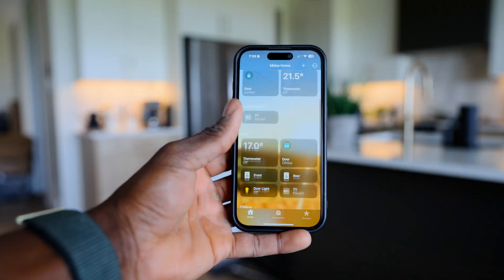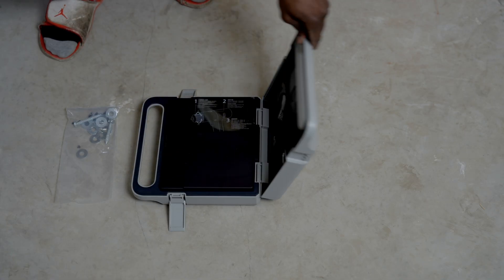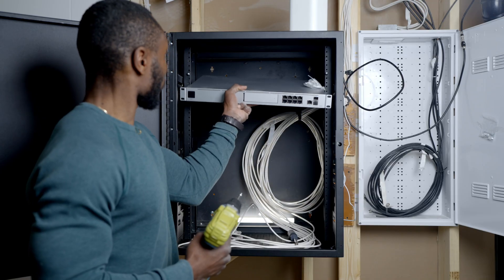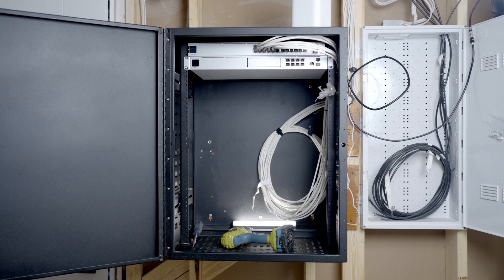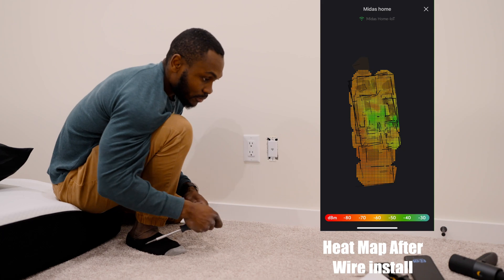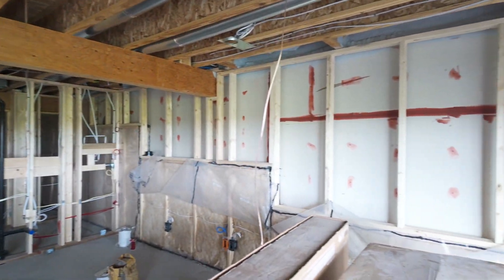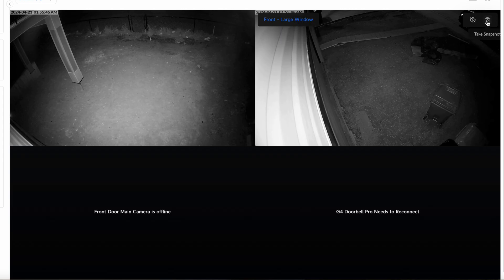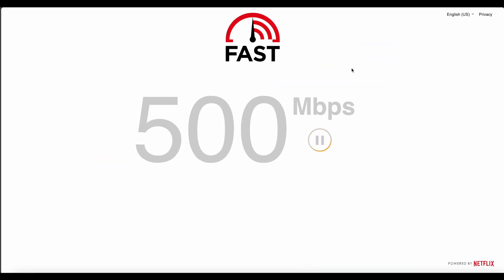Building a Smart Home Network for My Brother’s New Place! | Version 1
My brother has just moved into his new home and has invited me over to help him out with setting up his network setup.

Link to my Brother's 'Channel

## UniFi In-Wall
## UniFi U6 LR:
## UniFi Dream Machine
## UniFi Poe switch
## RJ45 outdoor connector
## UniFi G4 Camera
## Wall Mount Rack
## 10GB SFP
##  Crimp Tool

##Amazon Storefront

_*Instagram*_ |  tydaspace
_*Facebook*_ | tydaspace
_*TikTok*_ | tydaspace